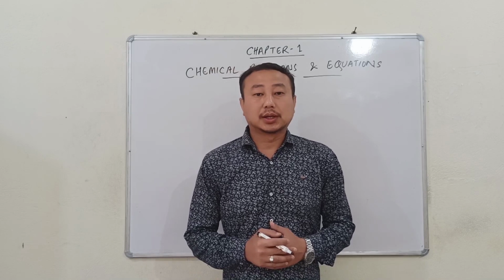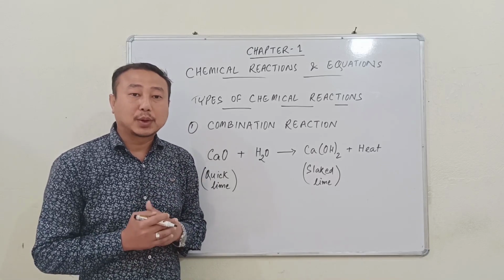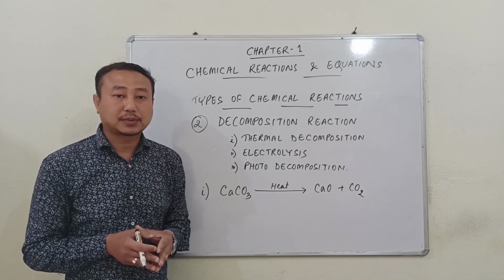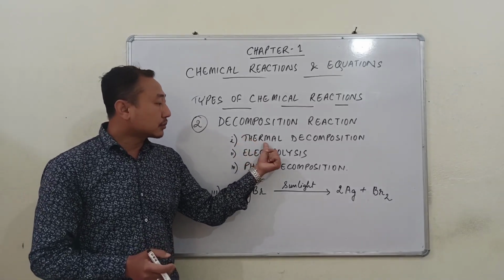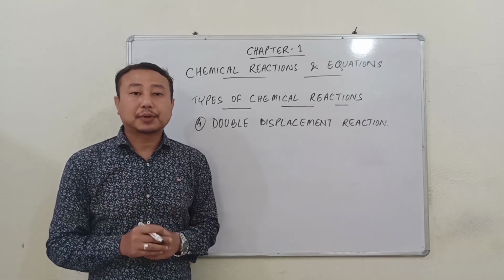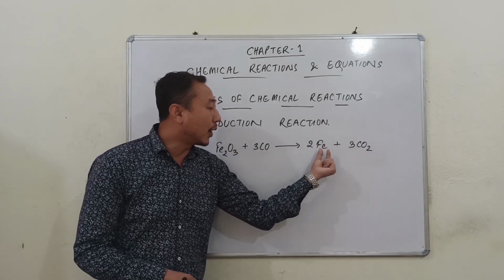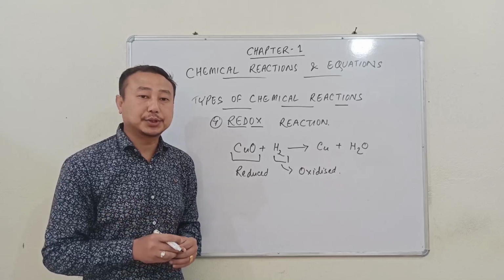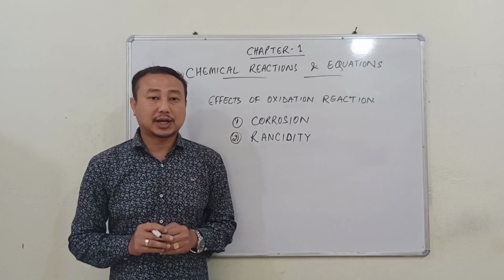Class 10 2 nd